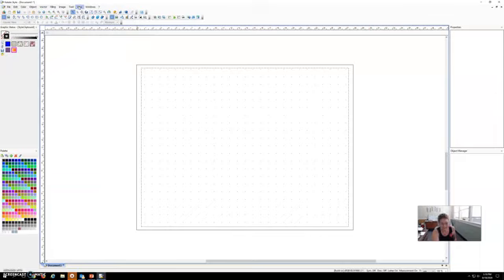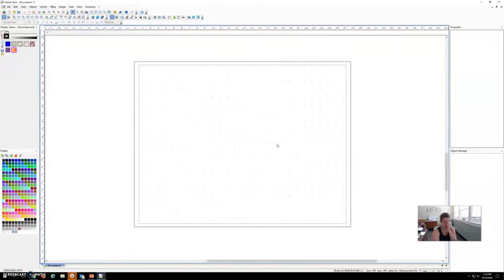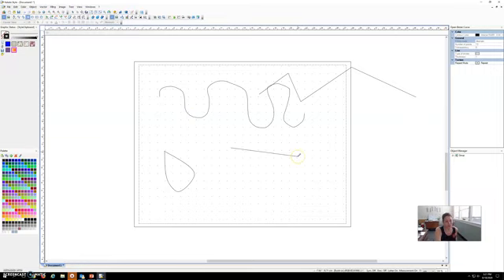Video 3 - Kaledo Style - Drawing Tools